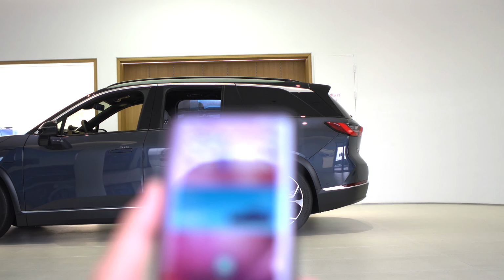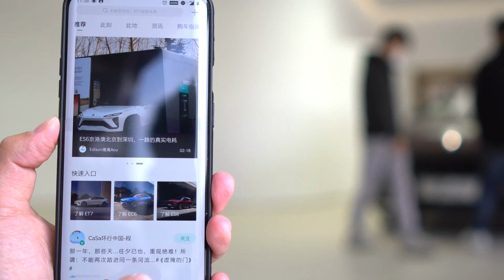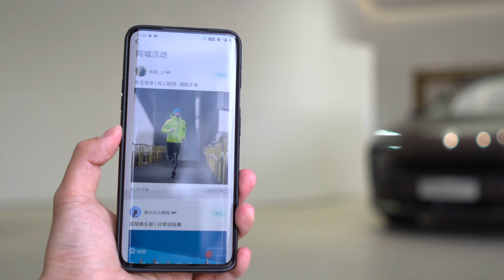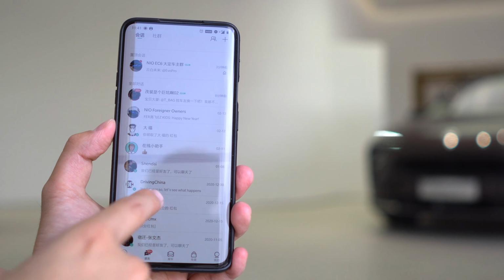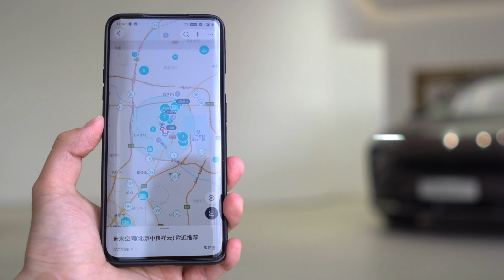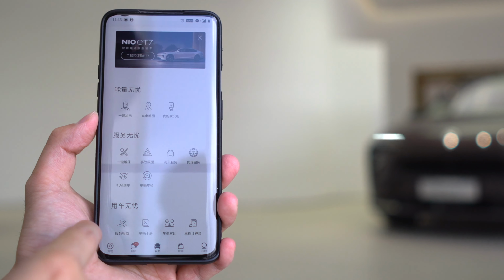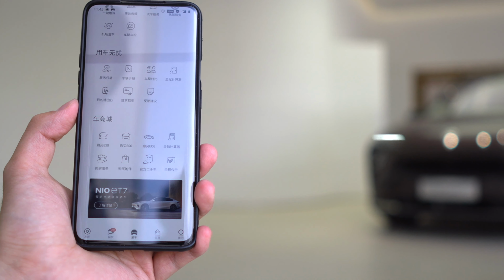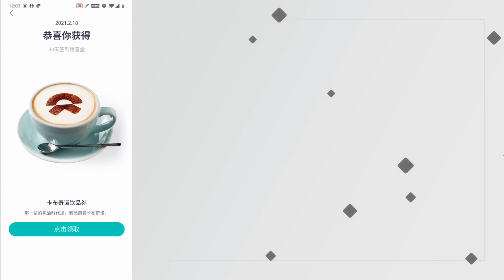NIO APP English Walkthrough and Explaining its Features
NIO's APP! Is it Better Than Tesla's APP? I go through all the features that will blow your mind! There are a lot of revenue generating assets here, and This could be the NIO STOCK CATALYST that pushes NIO to 300 Dollars!

Time Stamp
0:00 Intro
0:19 Remote Control
1:03 Social Media
4:41 Service
7:15 ECommerce
8:41 Something Special